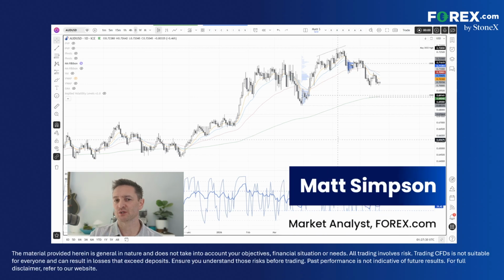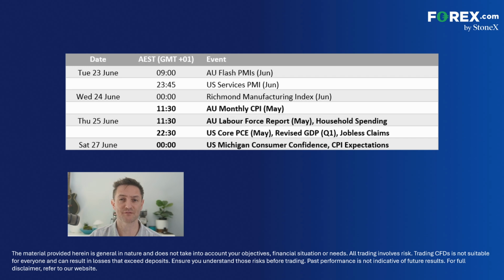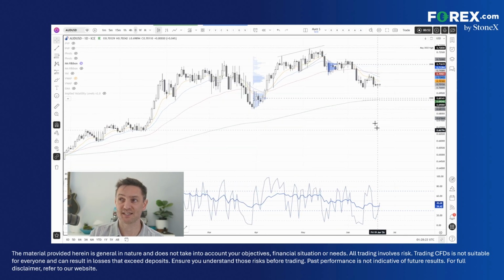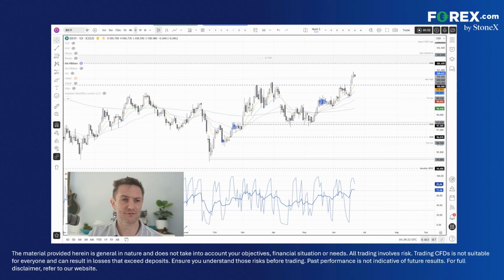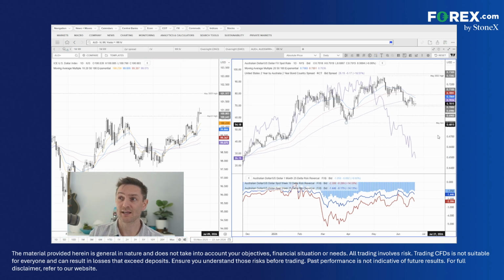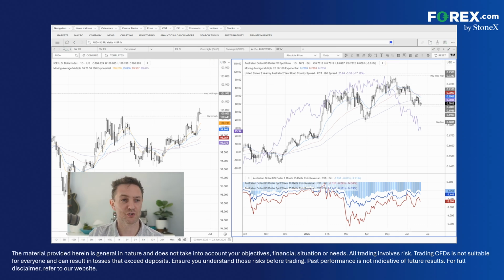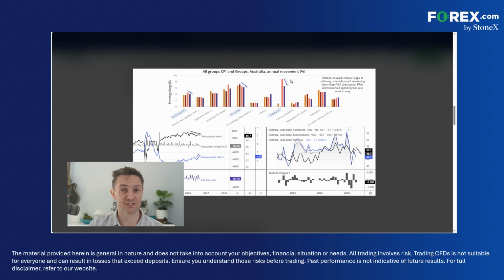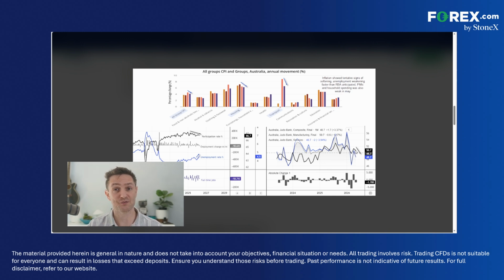AUD/USD Outlook: Aussie Dollar Defiance Heading Into Big Data Week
AUD/USD continues to show surprising resilience, holding above 70 cents despite a hawkish Fed, a stronger US dollar and fading expectations for further RBA tightening. Market Analyst Matt Simpson examines whether the Aussie can continue to defy bearish fundamentals, with price action and options positioning hinting at another bounce despite yield differentials pointing lower.

This week's Australian inflation, employment and household spending figures, alongside US core PCE inflation, could prove decisive for the next major move in AUD/USD and RBA rate expectations.

The material provided herein is general in nature and does not take into account your objectives, financial situation or needs. All trading involves risk. Trading CFDs is not suitable for everyone and can result in losses that exceed deposits. Ensure you understand those risks before trading. Past performance is not indicative of future results.

Chapters
00:00 AUD/USD Outlook
00:22 Why 70 Cents Is Holding
01:18 US Dollar Technical Analysis
01:59 Yield Differentials Signal Downside Risk
02:35 What Options Markets Are Saying
03:58 Australia's Big Data Week